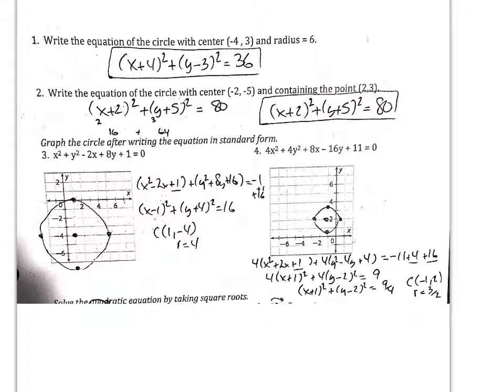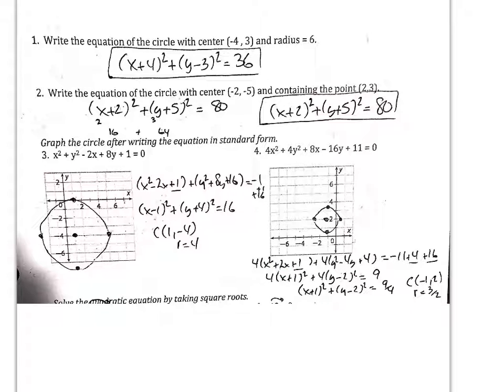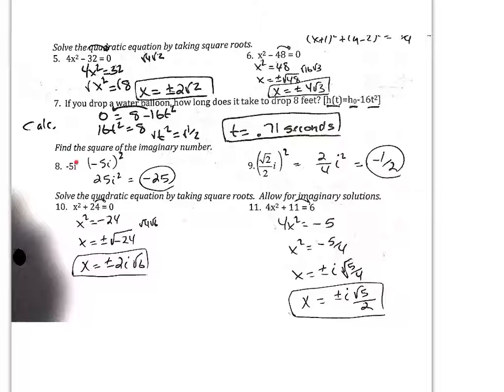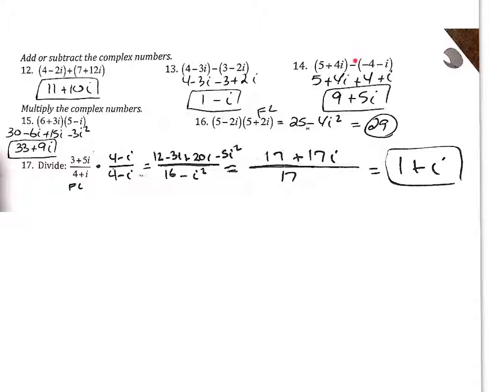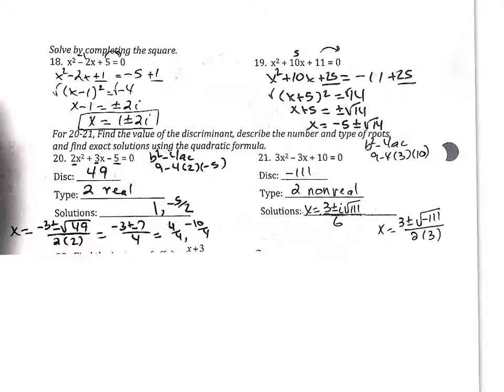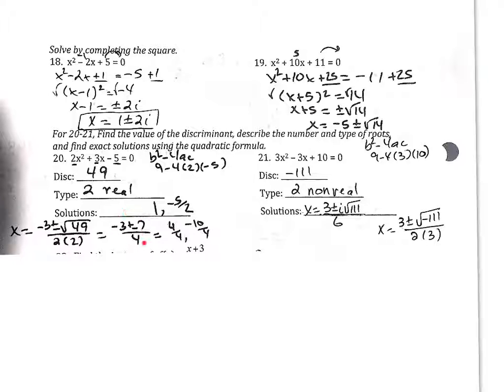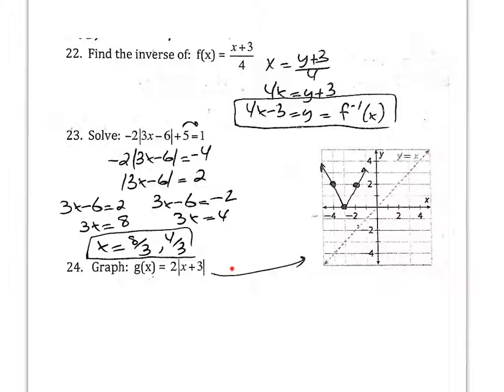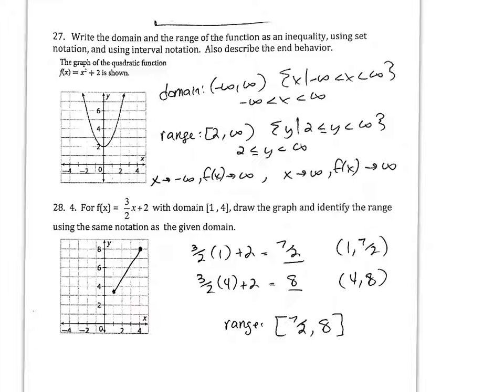cp practice test 3 mb